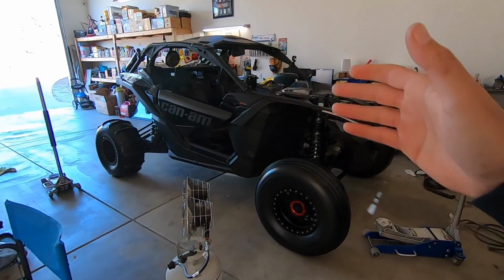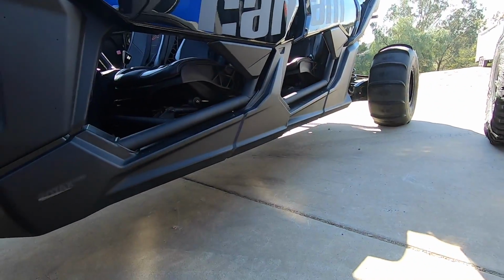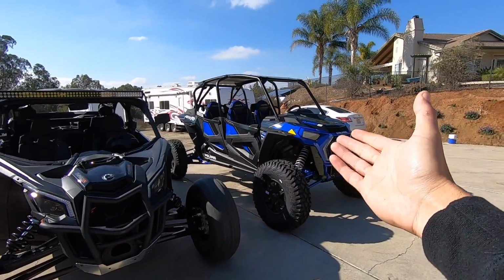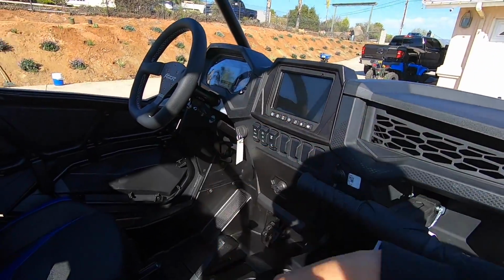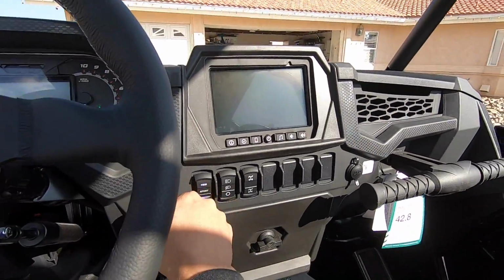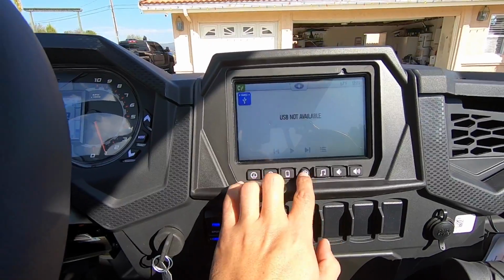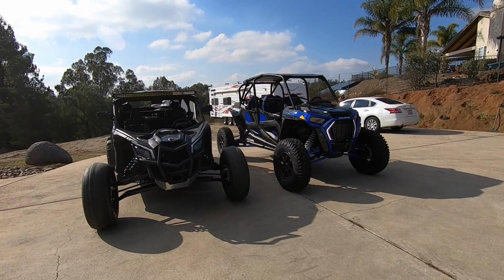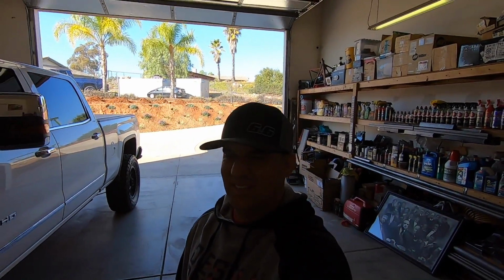SIDE BY SIDE COMPARISON?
MARTIN GRAM: @_Platinum_nation

SDTRUCK: @SDTRUCKCLUB